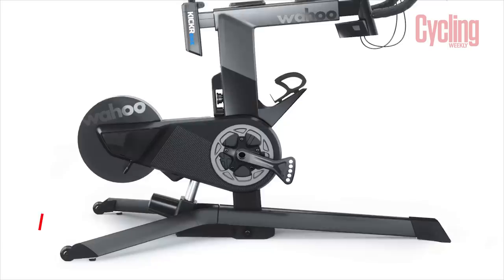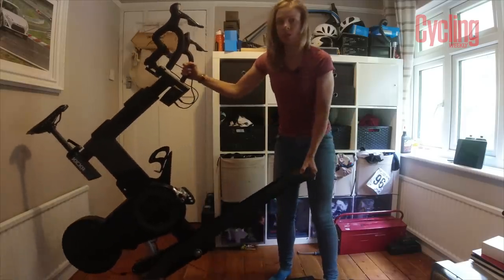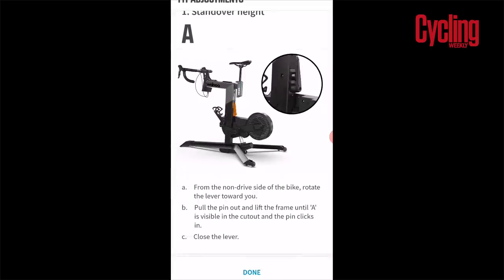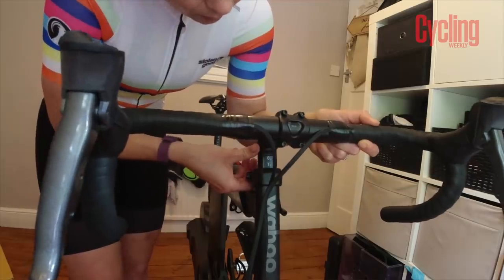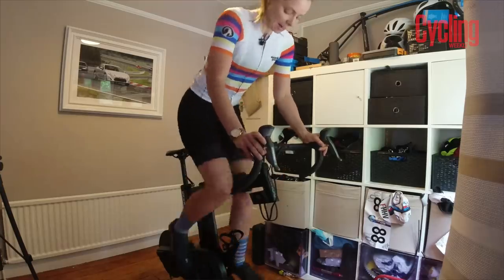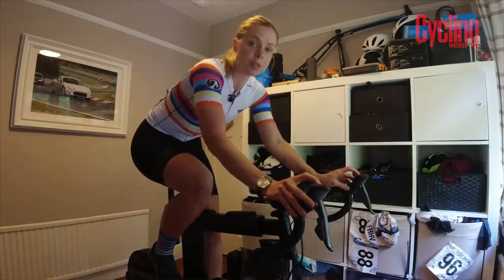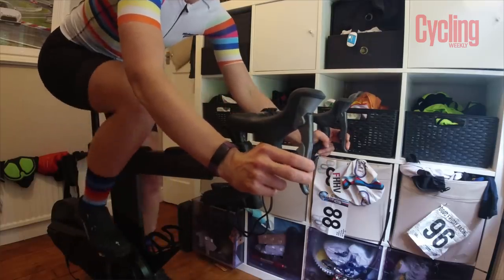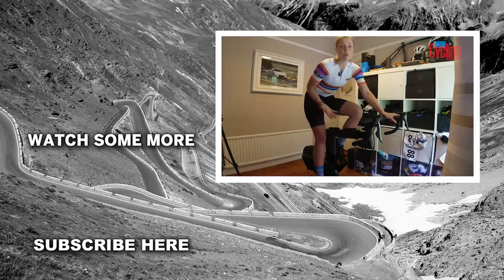Hands On With The Wahoo Kickr Bike | First ride | Cycling Weekly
Michelle gets hands on with the Wahoo Kickr Bike, running through how you'd set it up and what it's like to ride. Is the Wahoo Kickr Bike the future of home training?